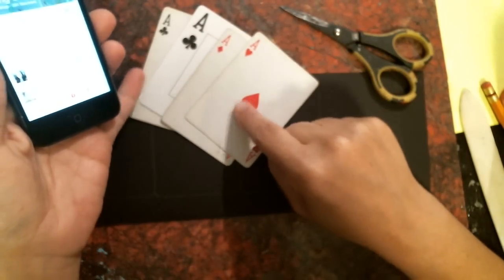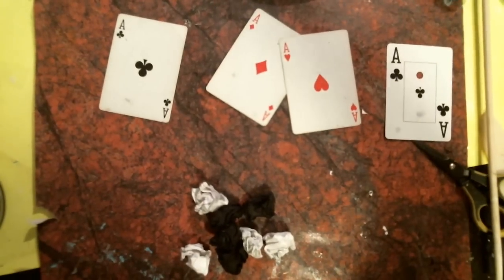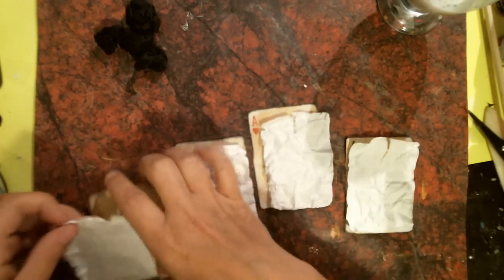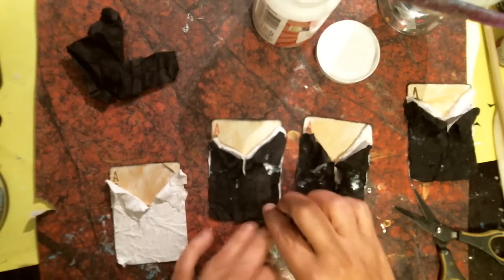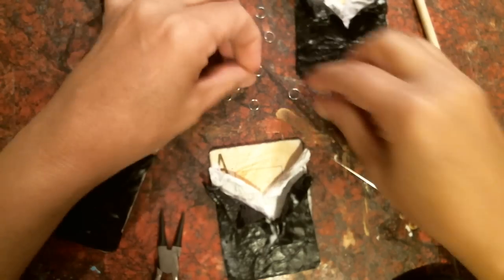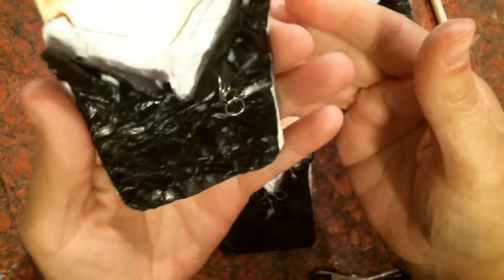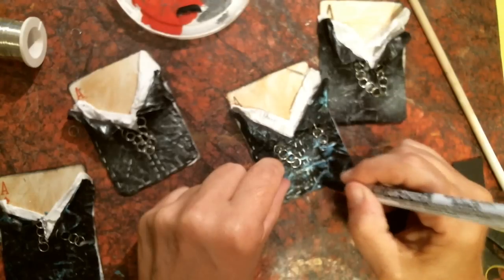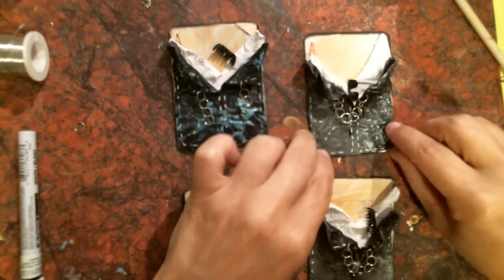Mixed Media Playing Cards Rebels